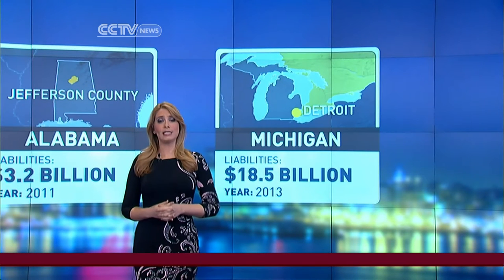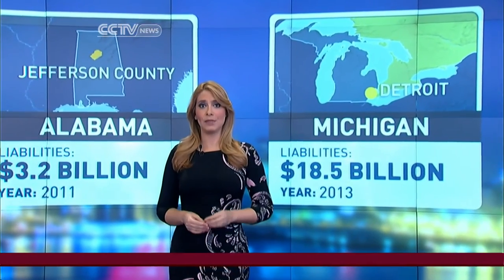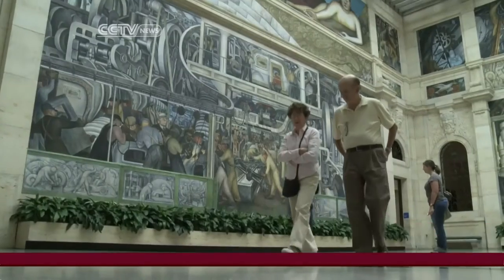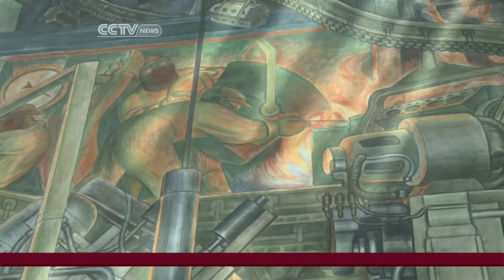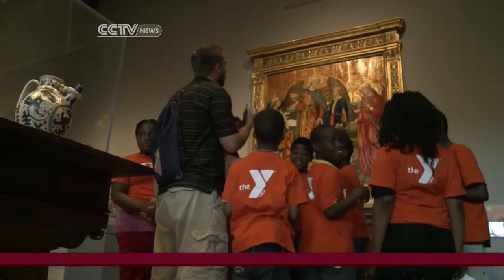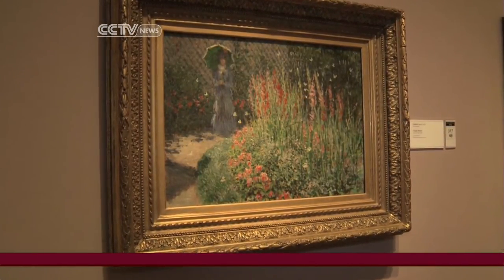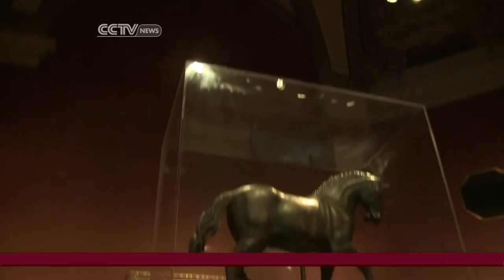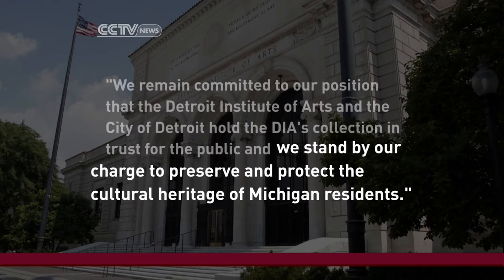Detroit's Art Collection: Whether to sell to pay off debt or not?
CCTV America correspondent Liling Tan pays a visit to Detroit Institute of Art to investigate the current dilemma that the city faces: whether to sell art collections to pay off debt or not?